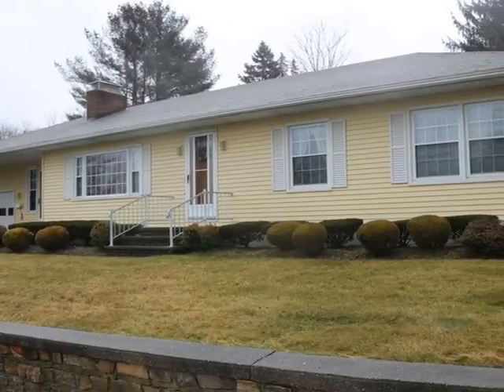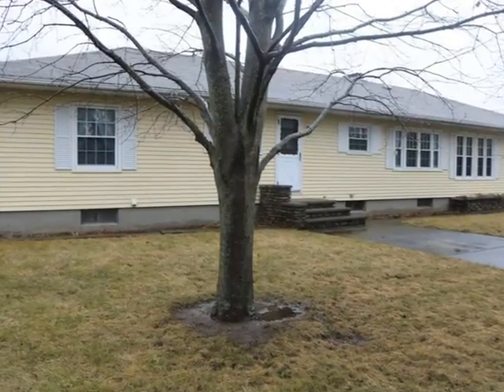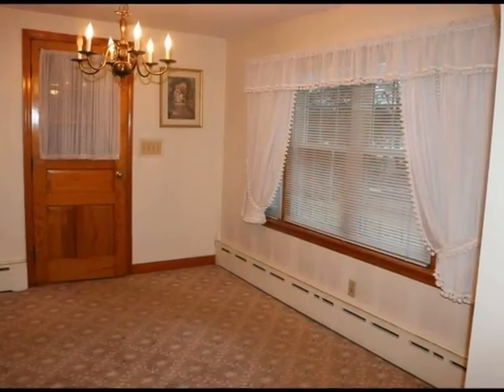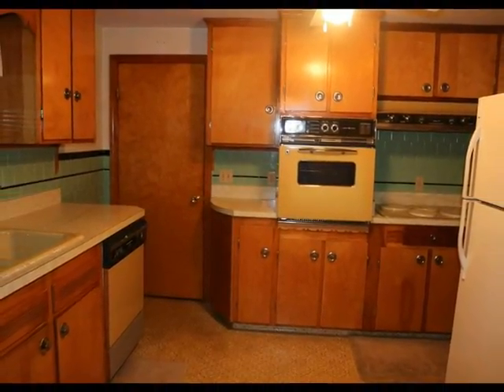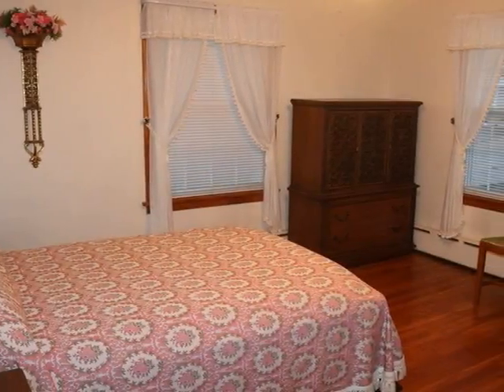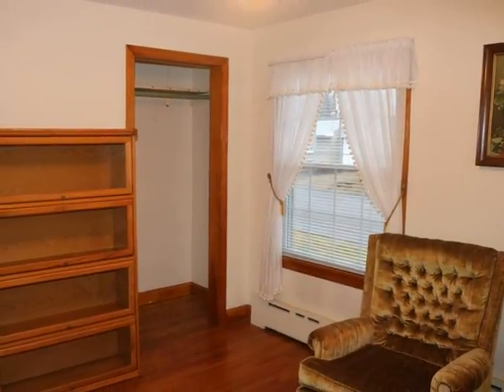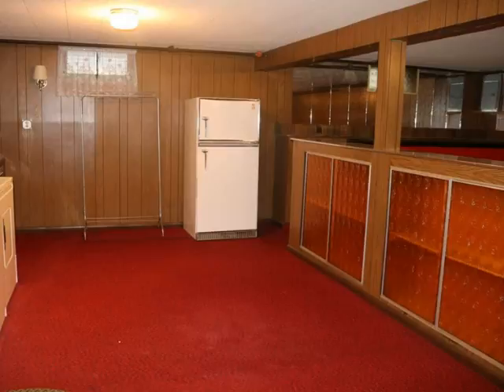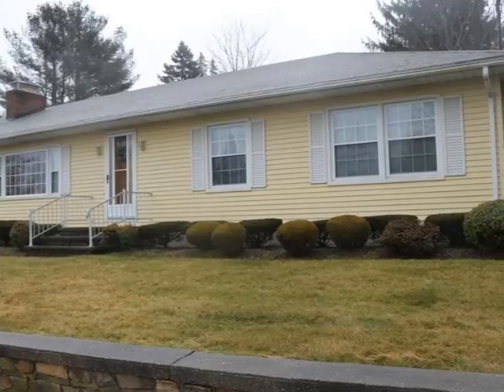HomeShareTours Virtual Showing